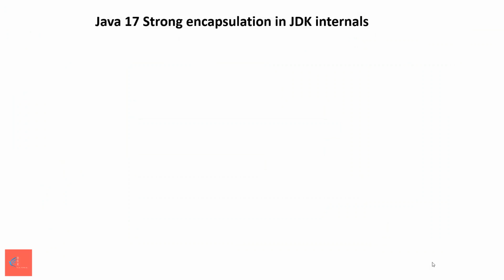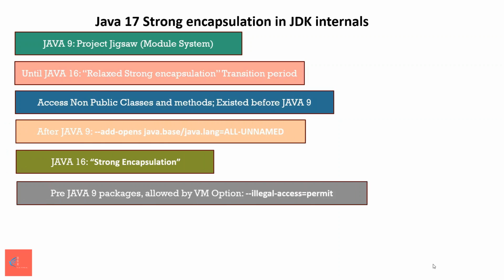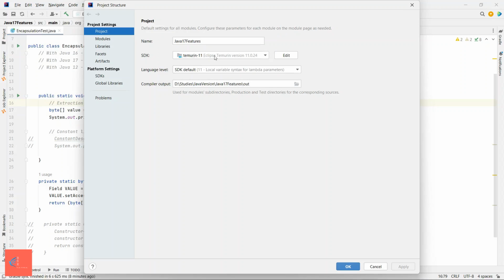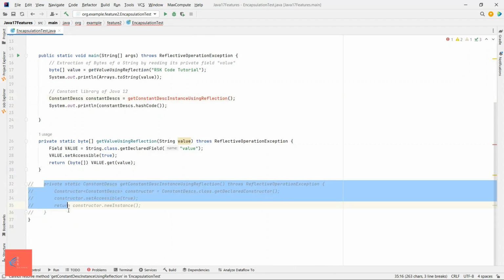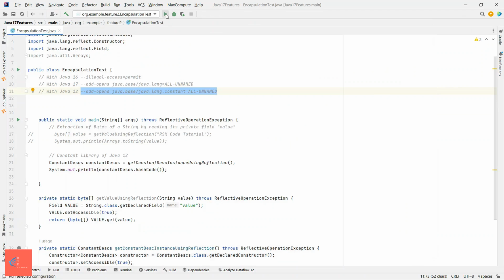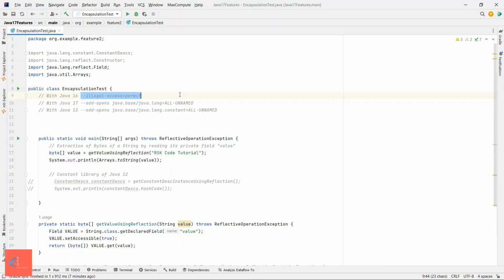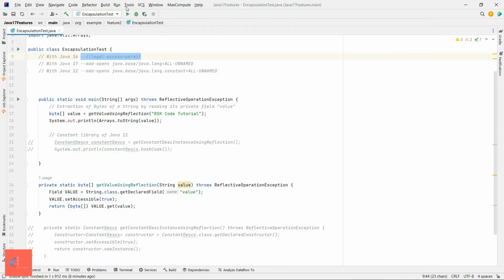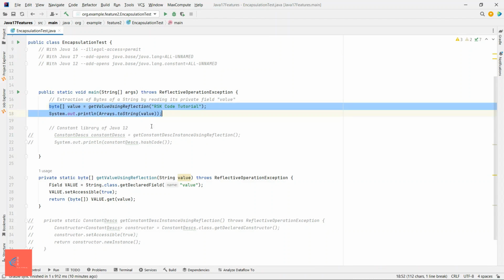#12 Java 17 Tutorial - Strong Encapsulation Feature in Java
In Java 17, one of the core features is Strong Encapsulation. Let us understand this feature briefly.

___________ Video Chapters __________________
0:00 - Introduction
2:00 - Code Example
8:52 - Outro

In this video, we are looking at the Strong Encapsulation feature of Java 17, we will cover the following topics:

1. Introduction
2. Code Example

For Complete Official documentation Please check the following Links;